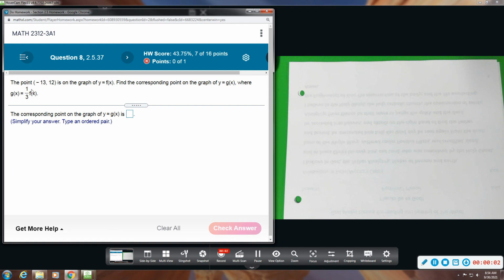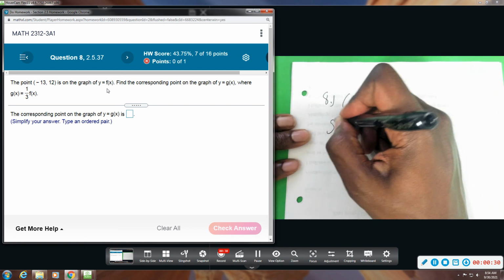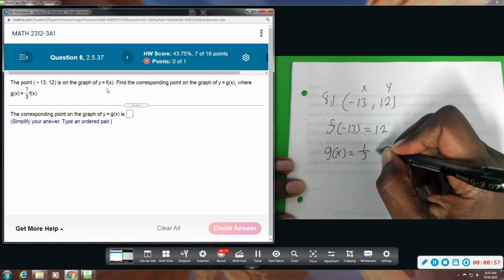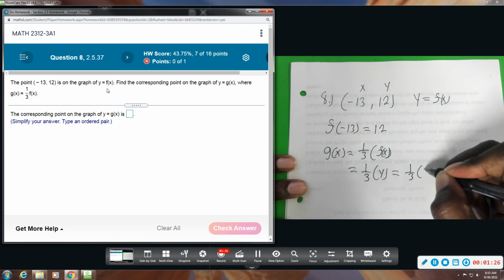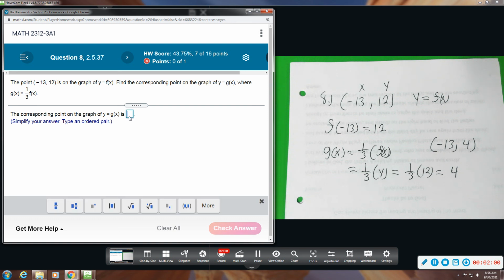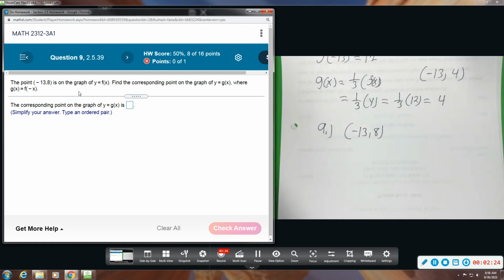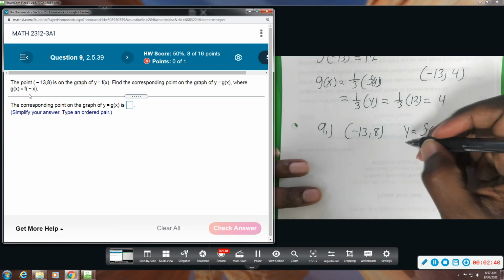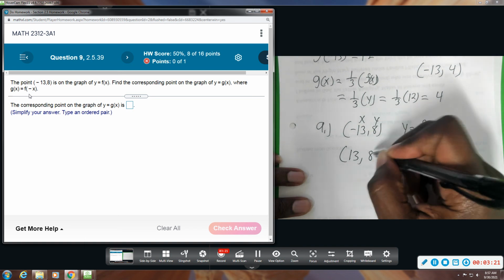Precal 2 5 8,9